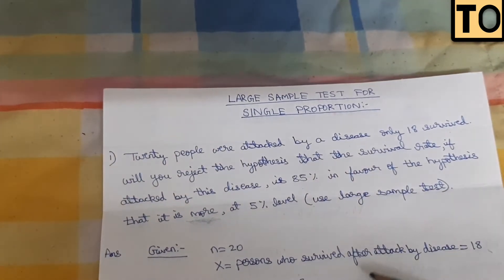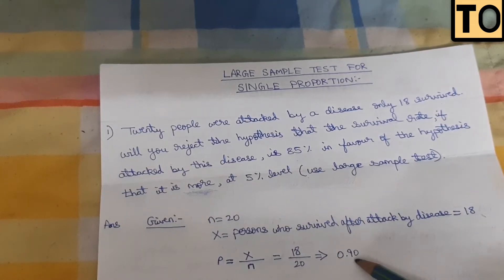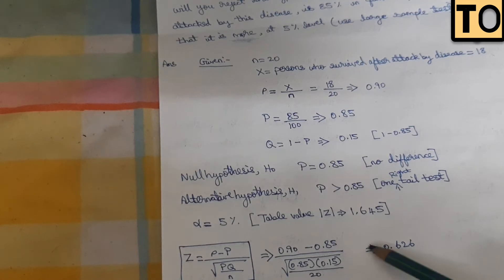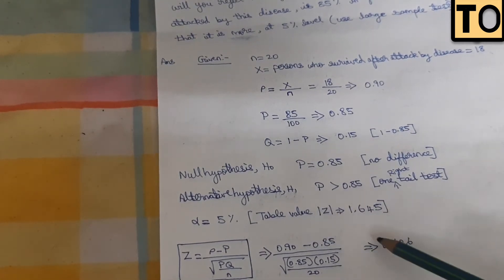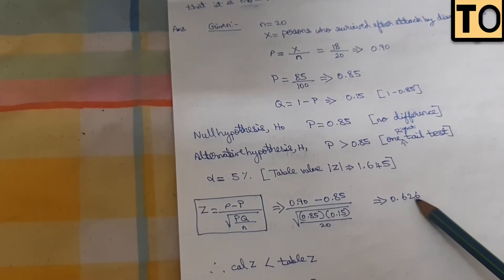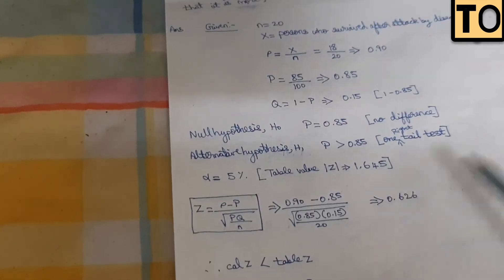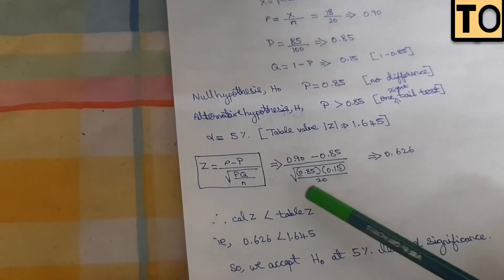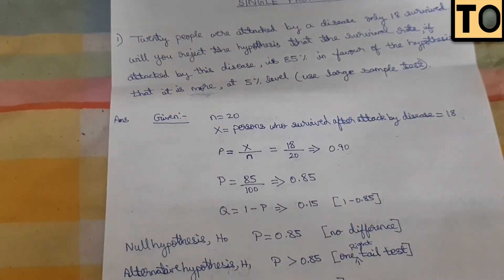Statistics And Numerical Methods | #5 | Unit - 1 | Large Sample Test For Single Proportion | Tamil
From This Video You Will Be Able To Know Statistics And Numerical Methods Large Sample Test For Single Proportion In Tamil

MA3251 Anna University Syllabus